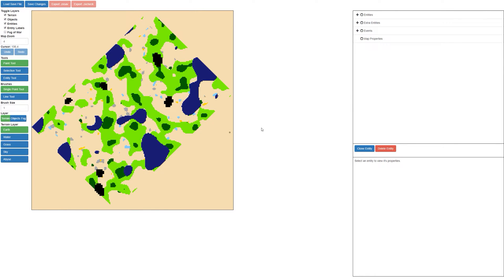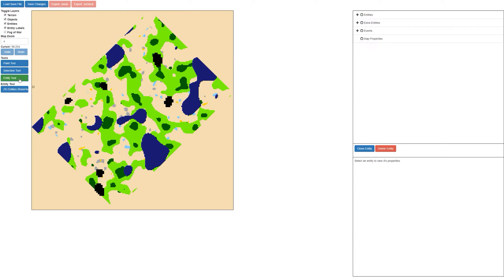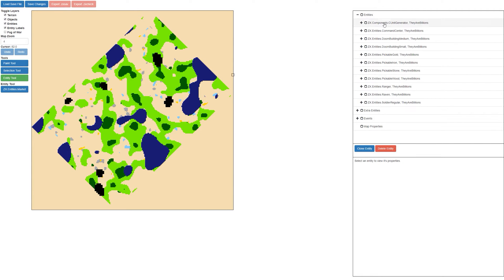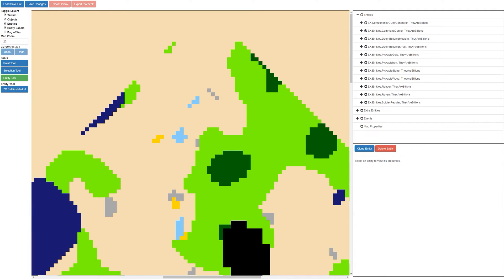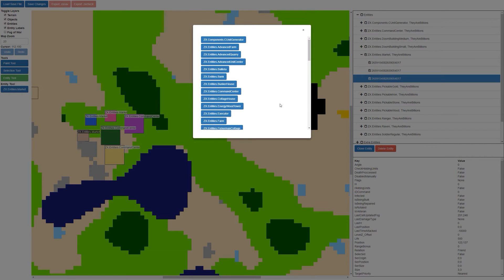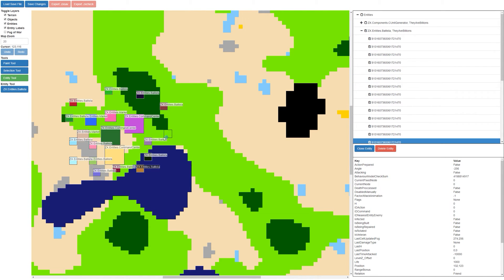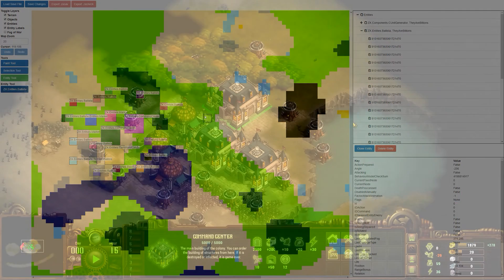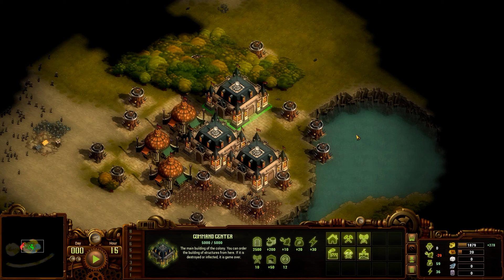[Dev VLog] They Are Billions | Level Editor | Entity Tool | v1.09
This is a VLog of the level editor update we just pushed for They Are Billions - Entity Tool (v1.09)

Please leave any feedback or map ideas in the comments section below.